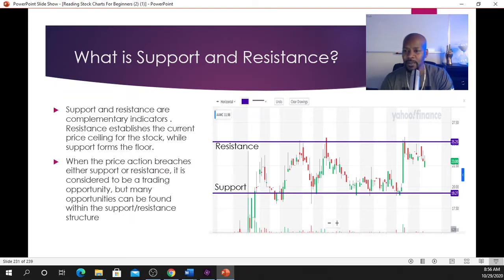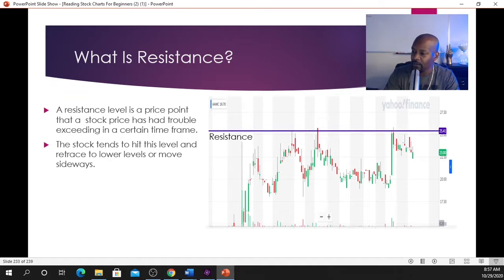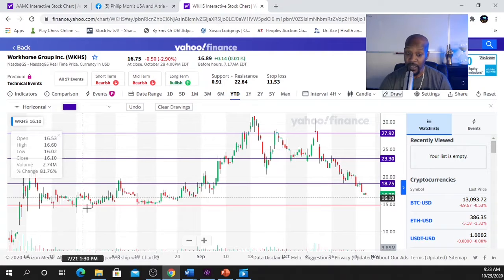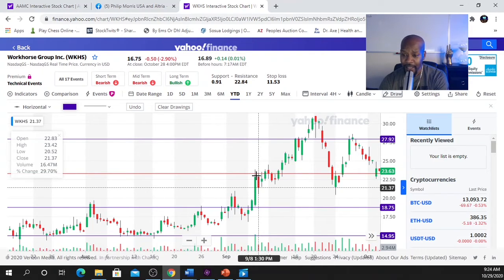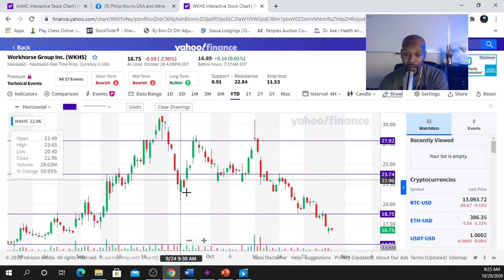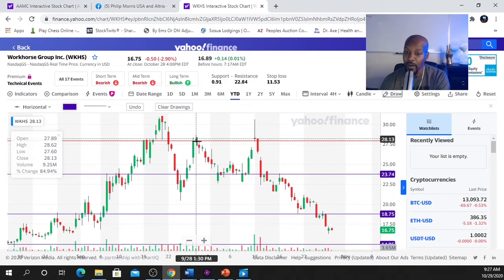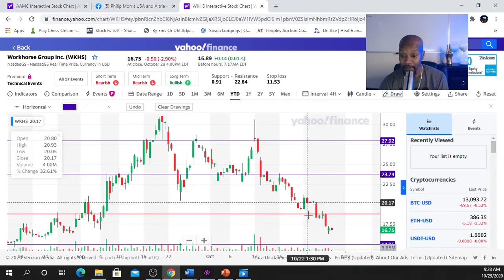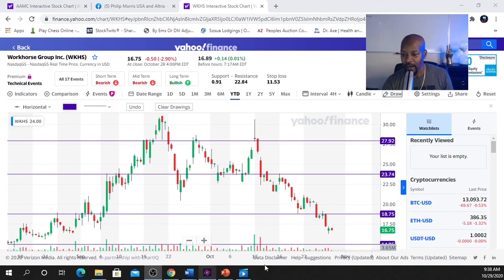Mastering Support and Resistance Part 1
This is a presentation on the basics of support and resistance. Support and resistance is very resourceful tool in trading. Learn to use it, master it, and create the wealth you desire.